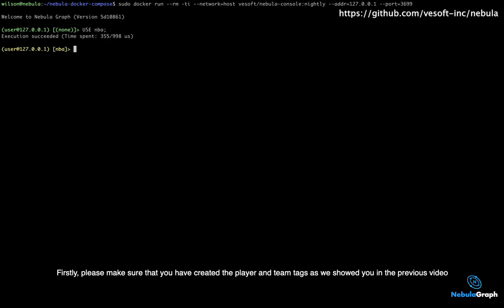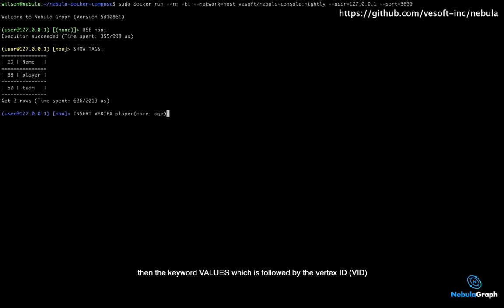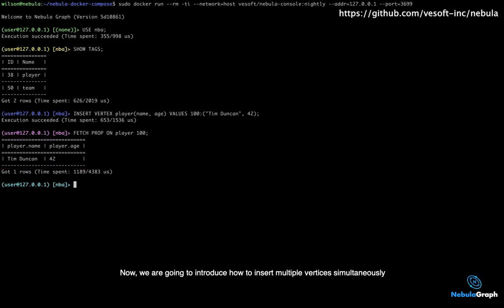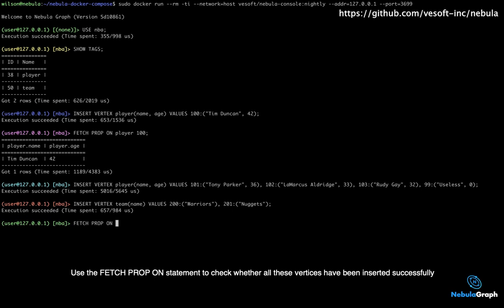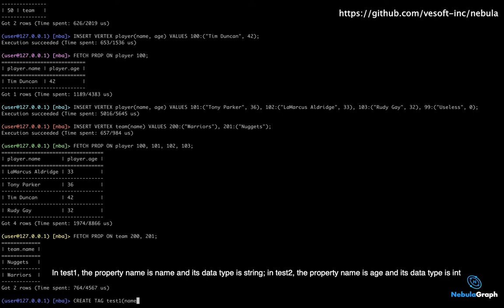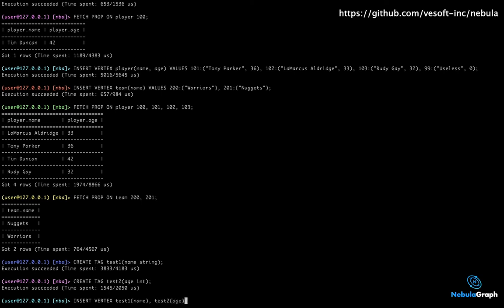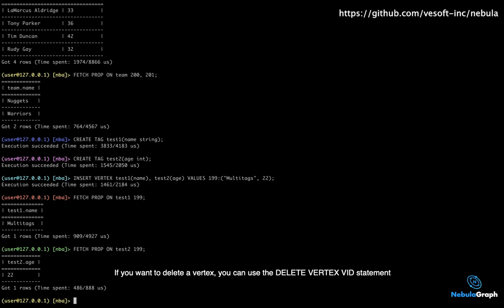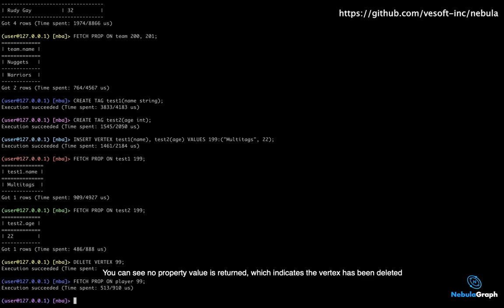Getting Started with NebulaGraph - 05 - Insert Vertices in NebulaGraph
This video shows you how to insert vertices to NebulaGraph.

Vertex is one of the two basic entities in NebulaGraph and it has properties attached to it. You need to define the schema of a vertex type before you can insert any vertex into a graph space.

Follow the tutorials step by step and you will be able to insert as many vertices as you need as well as update and delete them.